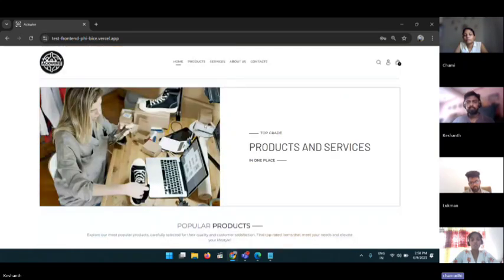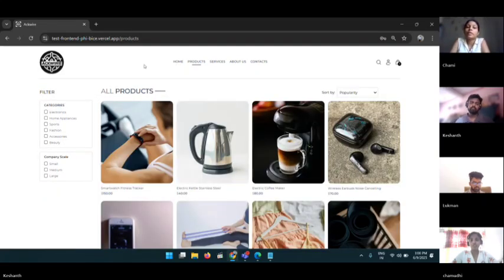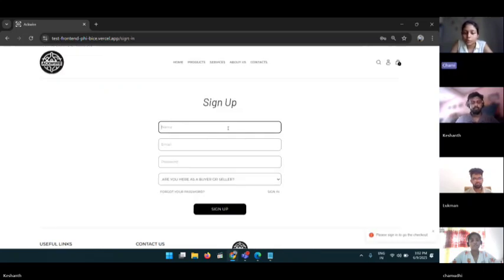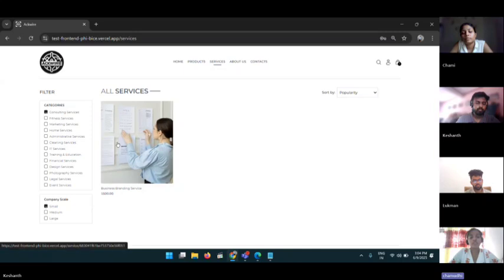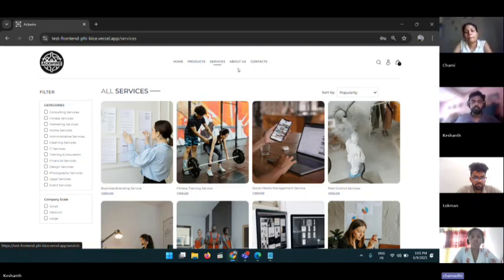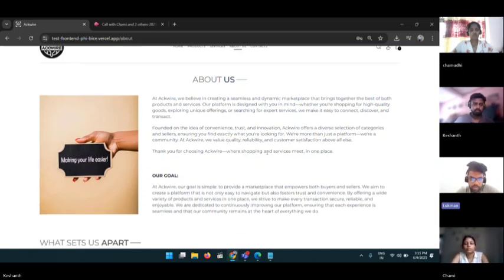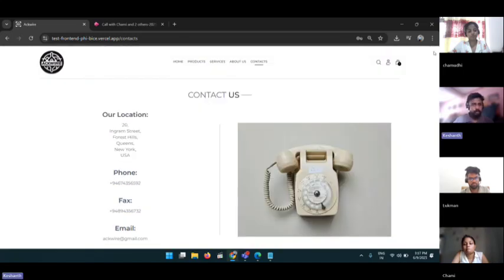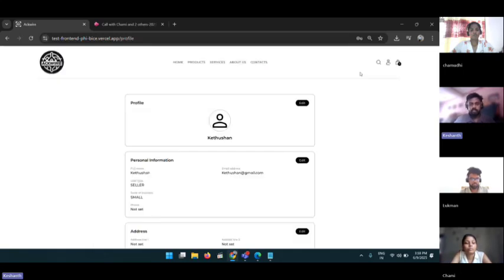Ackwire Web site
Ackwire - E-Commerce Website for Small Business Users | Student Project Presentation

Welcome to our final year campus project presentation! 🎓✨

Ackwire is a user-friendly e-commerce website developed to support small business users by giving them a digital platform to sell their products easily and securely. This project was developed as part of our academic coursework to gain real-world experience in web development, UI/UX design, and e-commerce solutions.

🔹 Key Features:
 • Simple and responsive user interface
 • Secure user registration and login
 • Easy product browsing and purchasing
 • Admin dashboard for managing products and users
 • Mobile-friendly design

🎯 Project Goal:
To empower small business owners by providing a simple yet powerful platform to promote and sell their products online.

💻 Technologies Used:
React, Express.js, Node.js, MongoDB, Cloudinary, Stripe